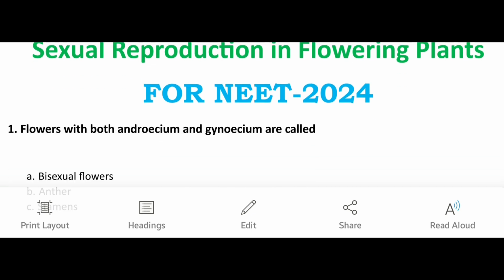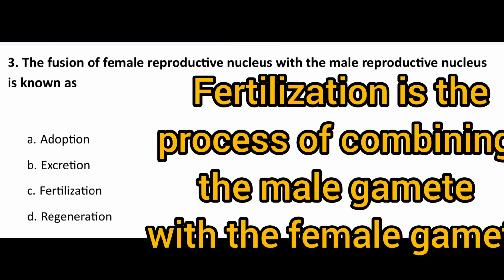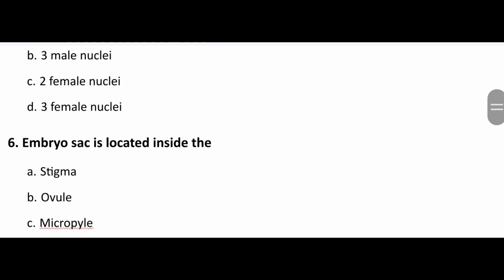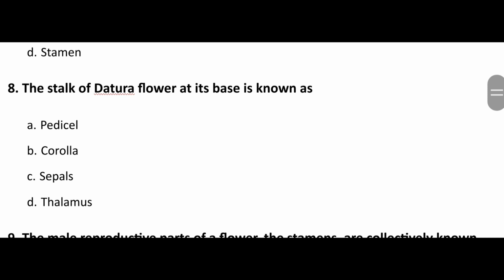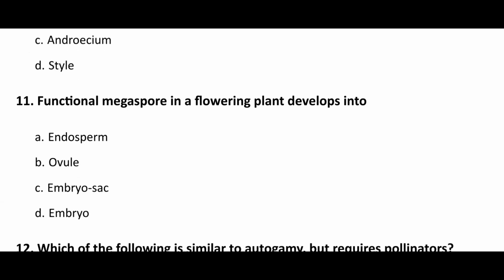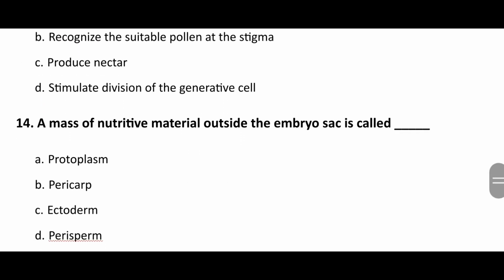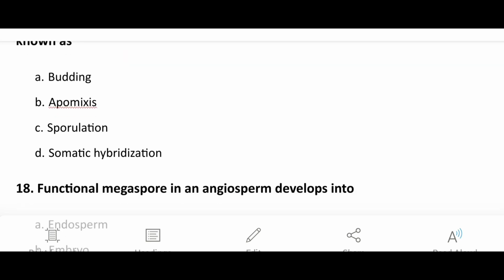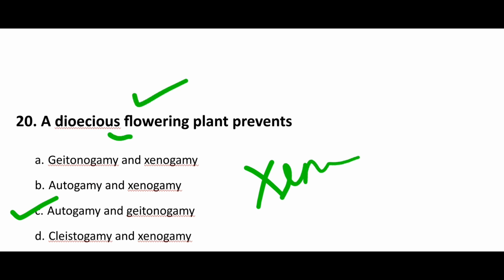Mcqs on Sexual reproduction in Flowering Plants...For NEET 2024